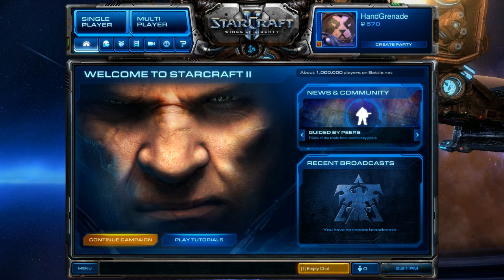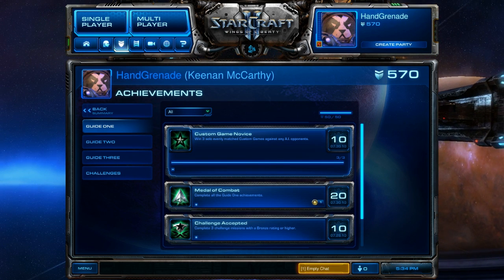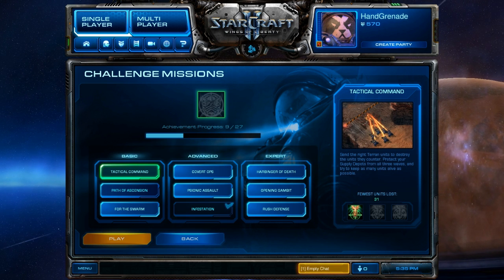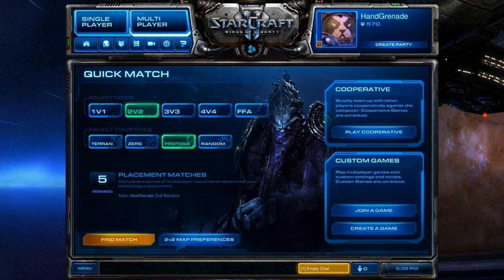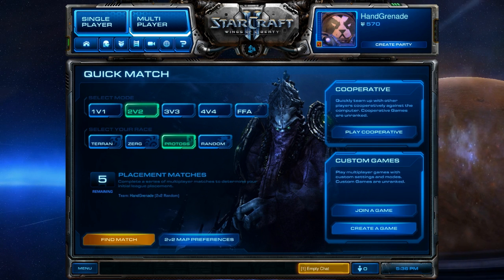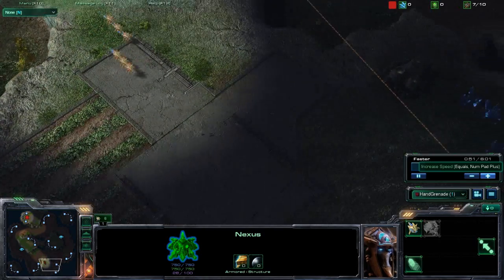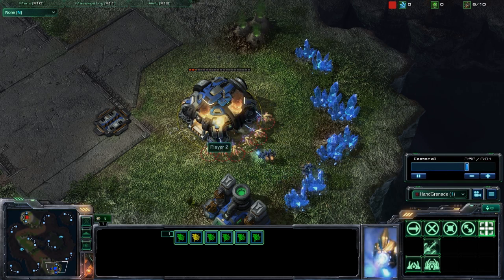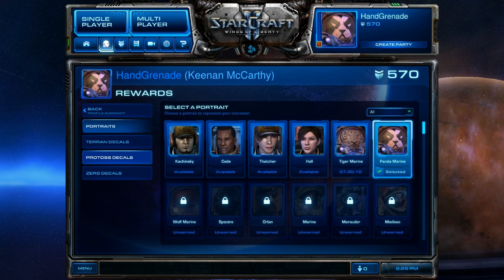StarCraft 2 - Guide to Getting Tiger/Panda Portraits - Complete Walk through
Hey guys, for my first video on my new channel i wanted to help the numerous amount of people who are having trouble getting their tiger/panda portraits.  So I present you with a complete and total walk through for the achievements that are required for the two portraits.